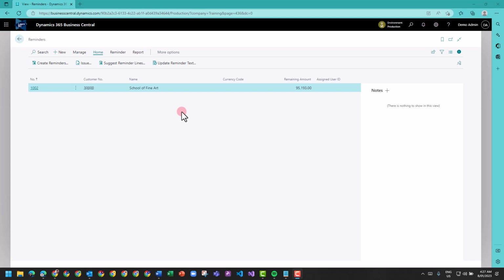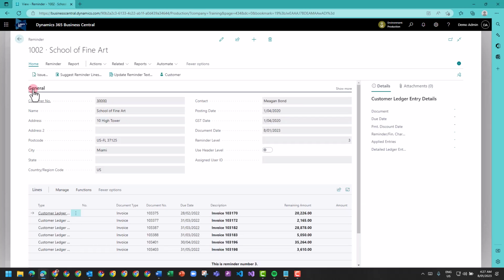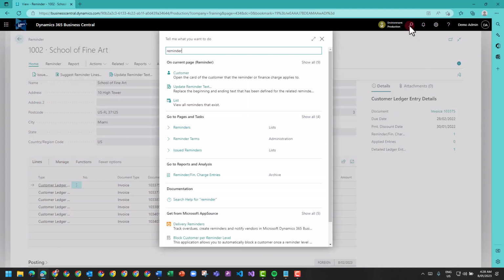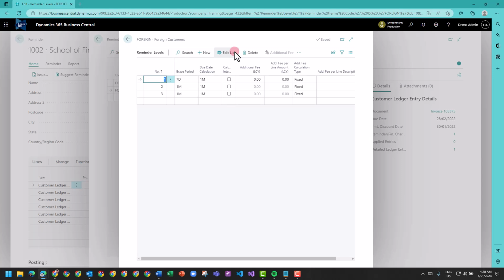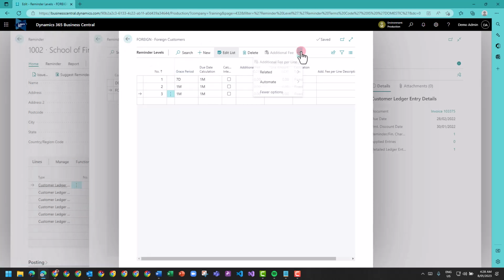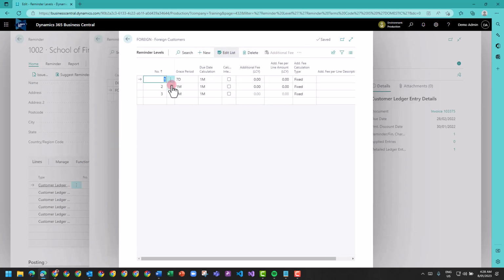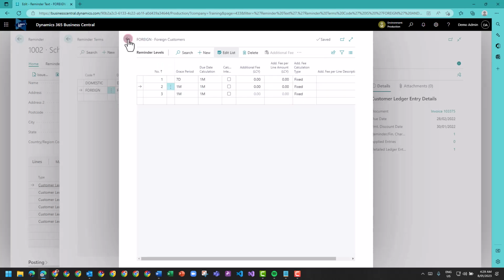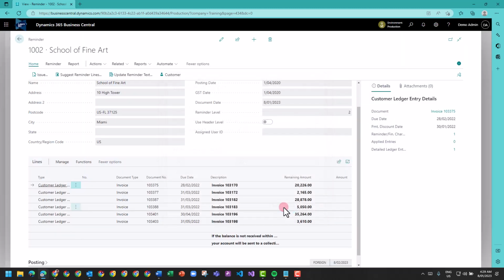Reminder Header Level and Updating Reminder Texts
How to update reminder texts in Business Central?
In some cases, we would like to update the reminder text on our reminders.